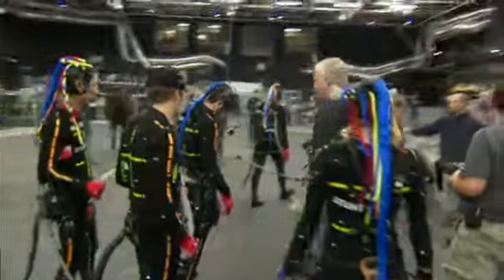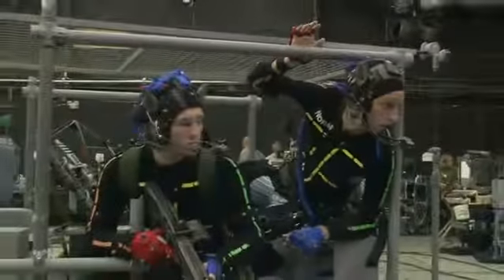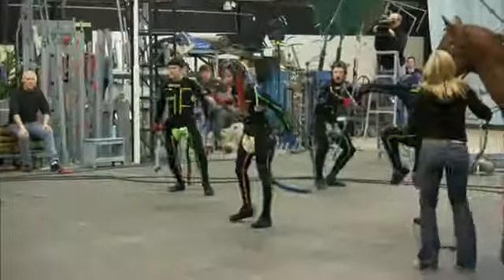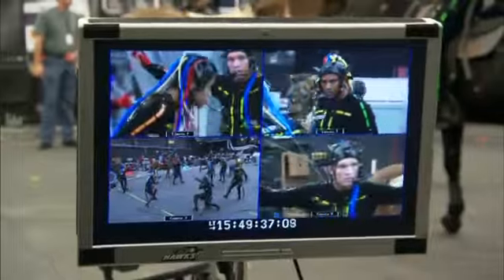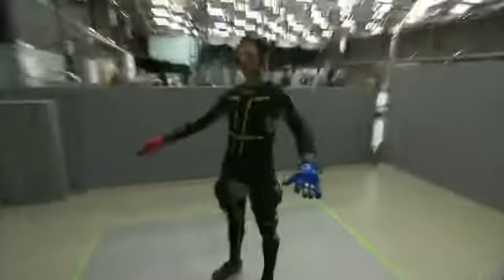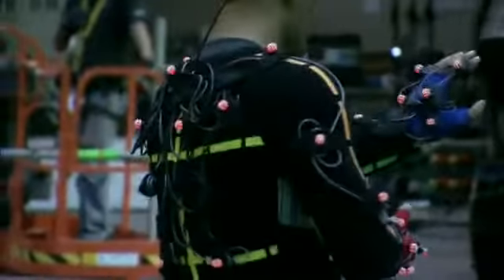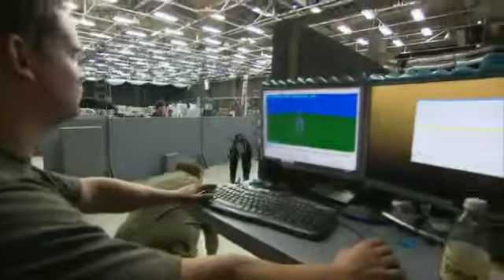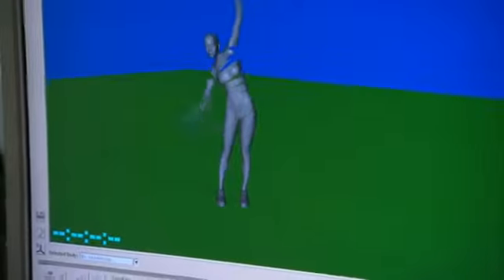Avatar Exclusive -Behind The Scenes (Performance Capture.